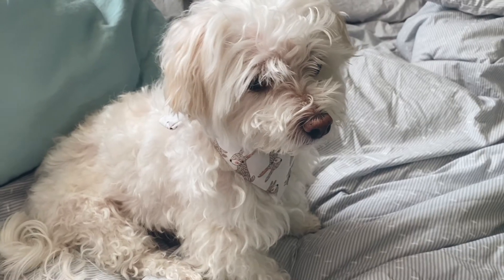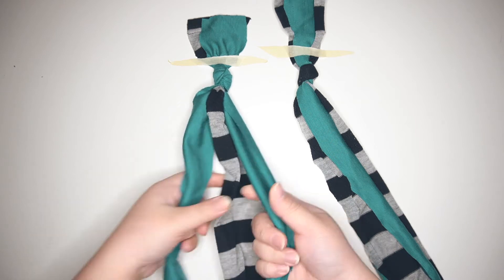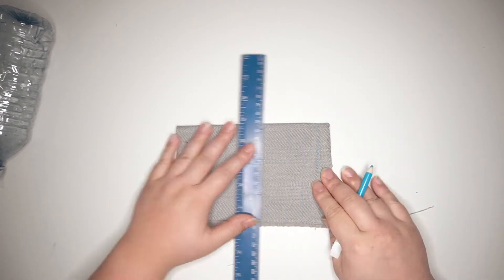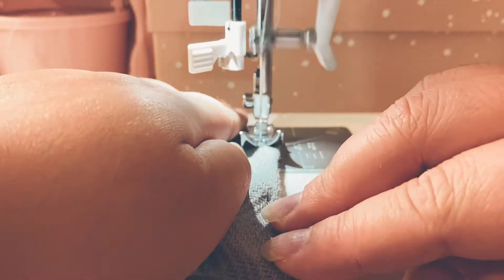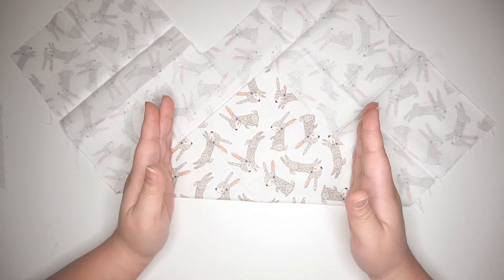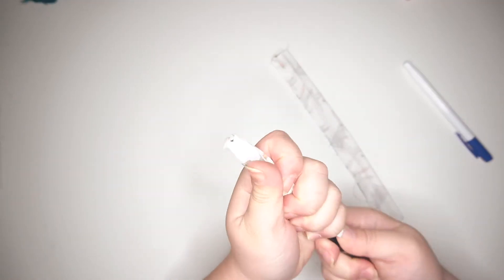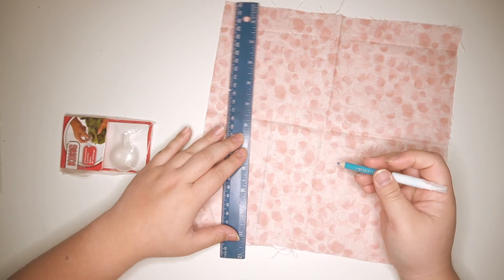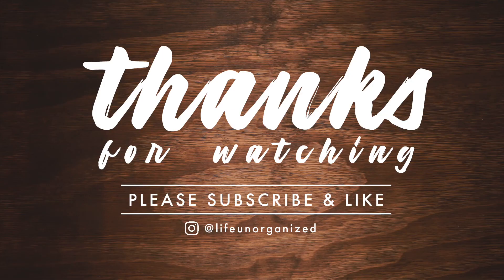DIY's for your dogs | On a Budget!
Some cute DIY's that you can make for your dogs while you're stuck at home. I tried to use materials that people may have around the house so that you don't have to leave to get any materials. I've also included links to any items that can be found online below as well. Happy DIY'ing :)

C O N N E C T

Toy Squeakers (50 pack)

M U S I C
Liberation - Asher Fulero